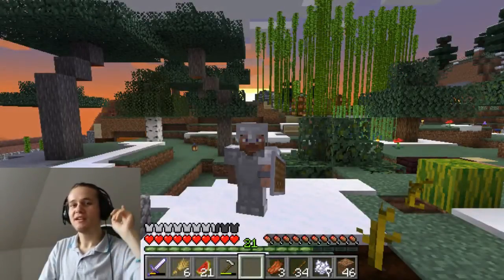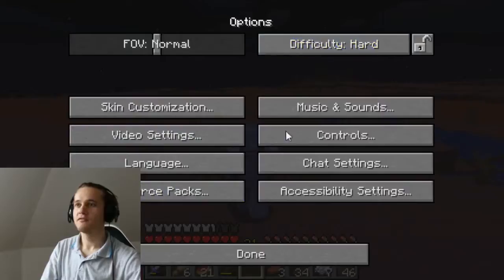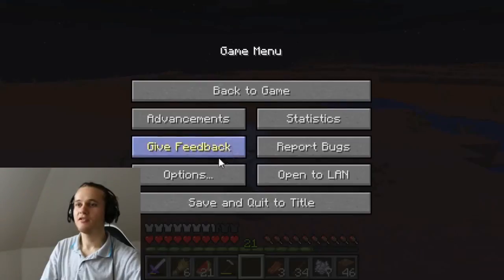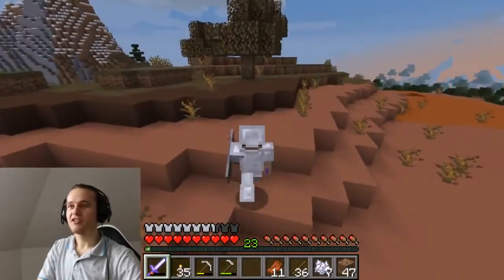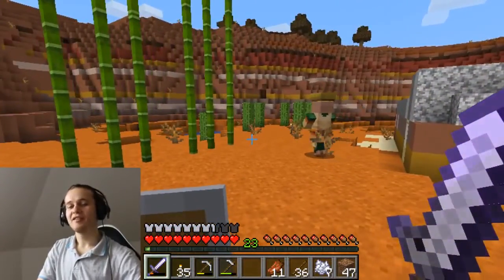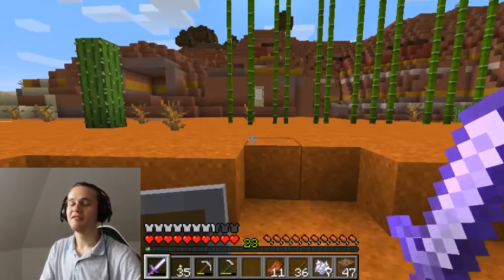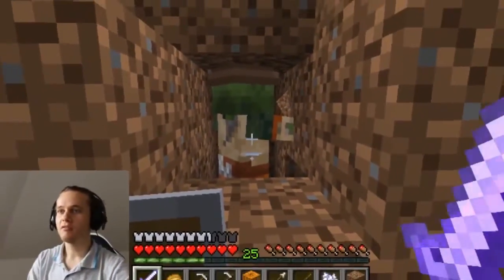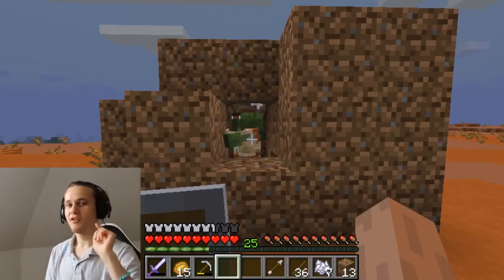Minecraft Spawn A Zombie Villager And Heal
In todays Video I share with you, how you can spawn a Zombie Villager in a Survival World in Minecraft.
It's very tricky to spawn Zombie Villagers, but with these Tips you also shall get one!